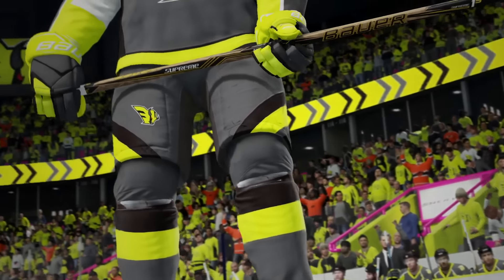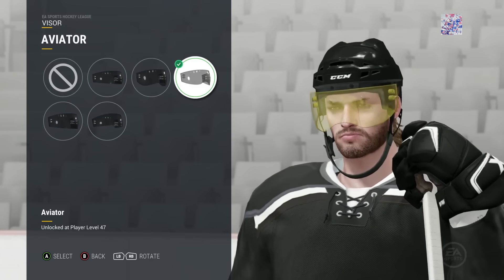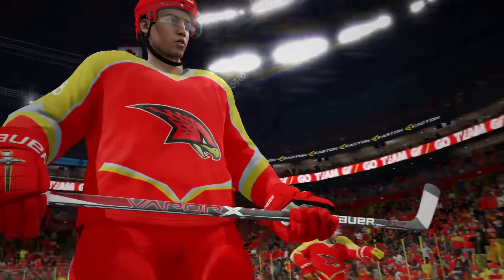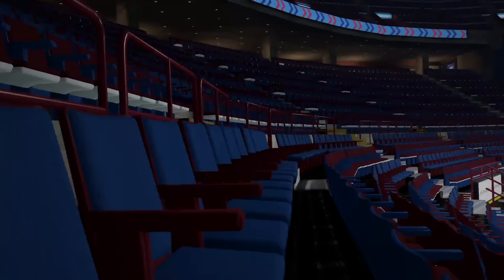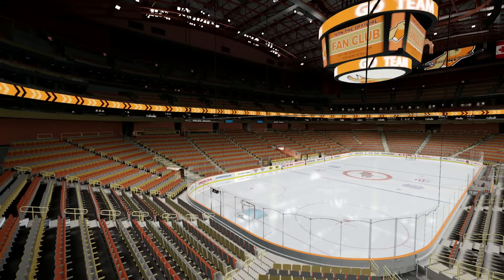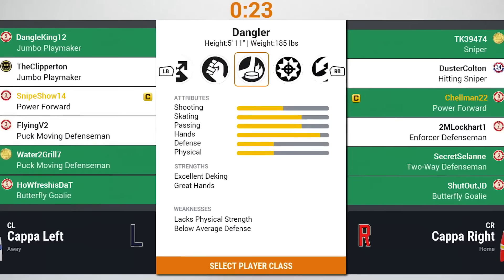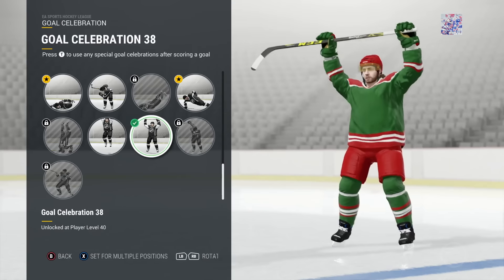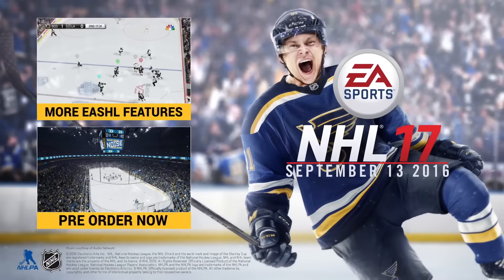NHL 17 - Build Your Brand Trailer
Take your EA Sports Hockey League team to the next level and build your brand by completing games, and leveling up your individual player and team to unlock customization items and give your uniform a unique look, or use the all-new Arena Creator to build the home ice you’ve always wanted.